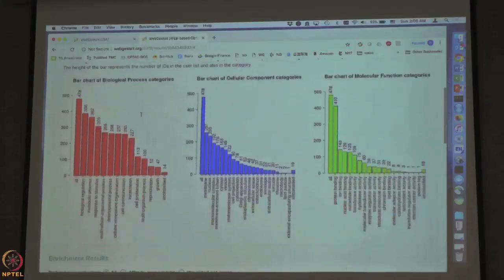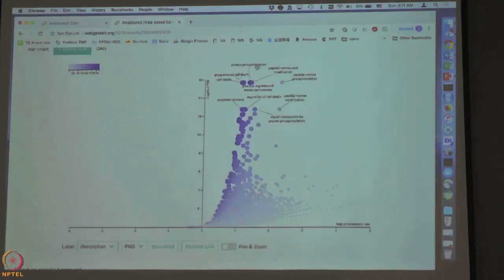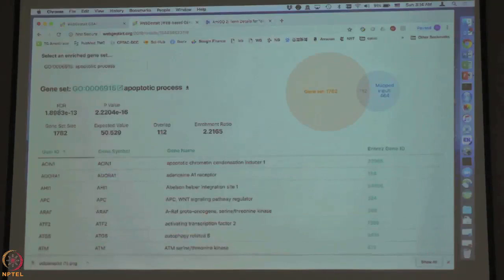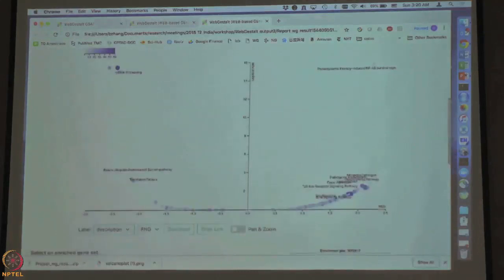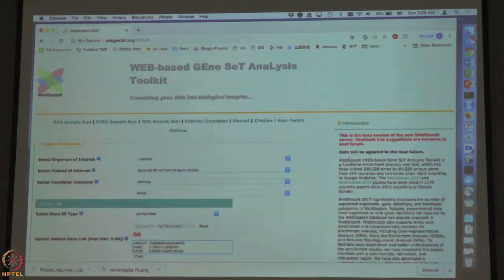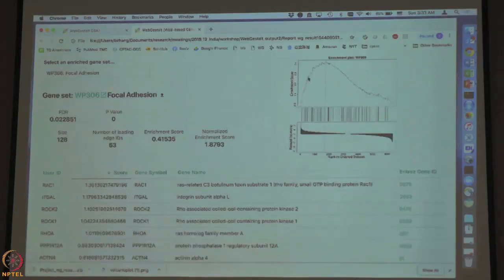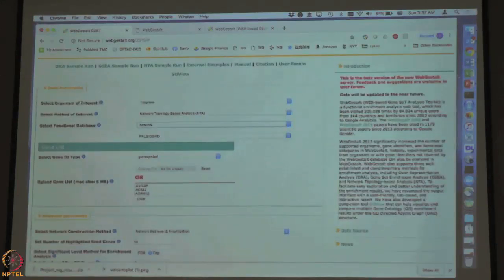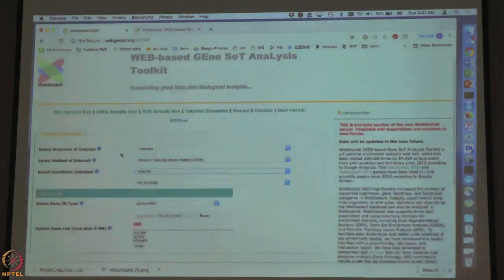Lecture 50 : WebGestalt - II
WebGestalt - II